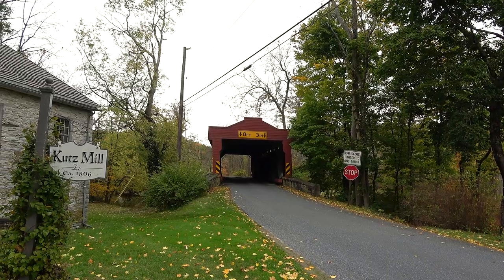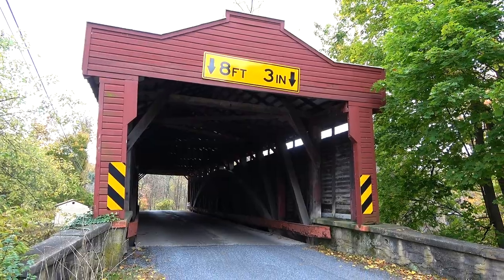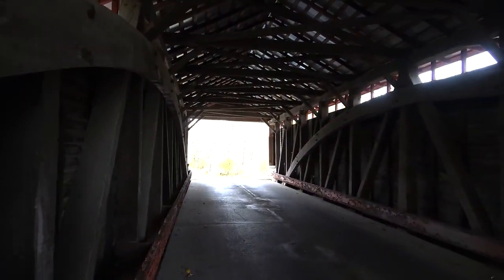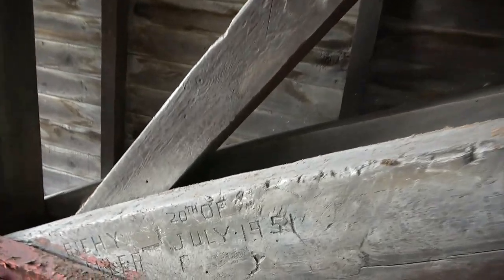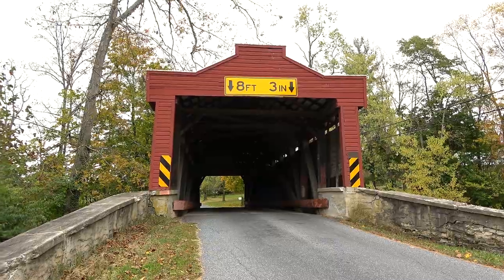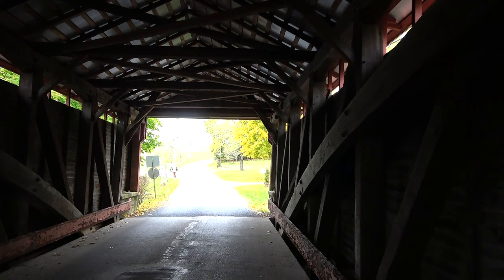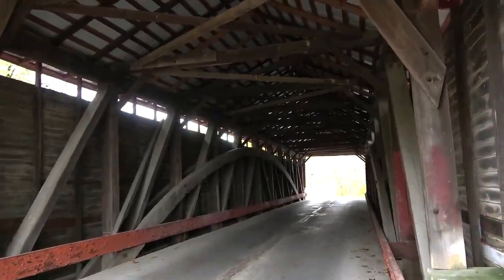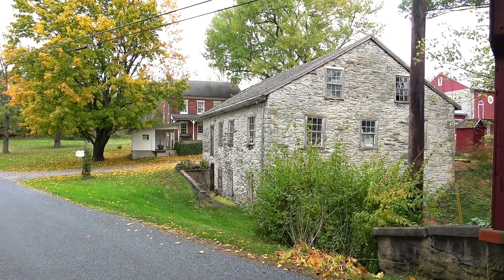Kutz Mill Covered Bridge ~ Pennsylvania's Covered Bridges